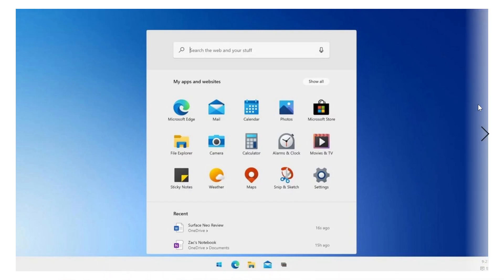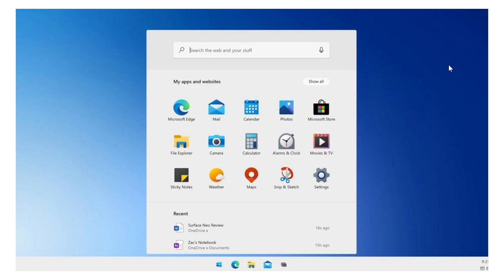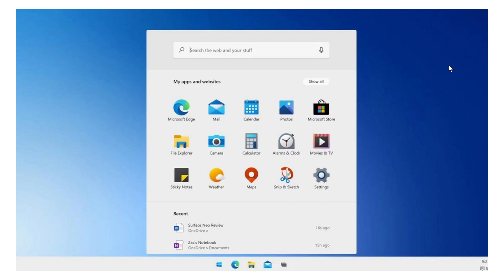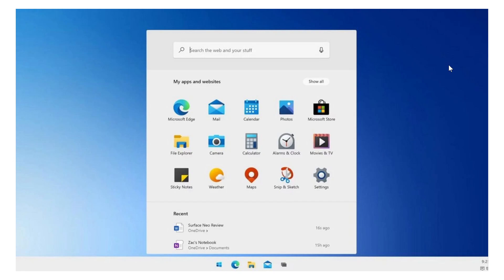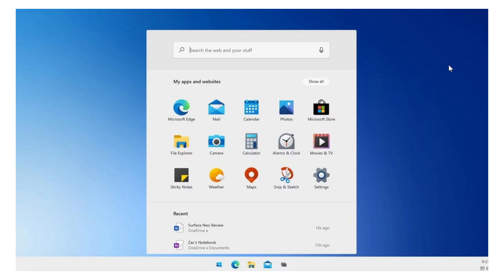Windows 10 X Delayed once again to later this year March 18th 2021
Another delay in Windows 10 X , let's hope it does not impact Windows 10 21H2